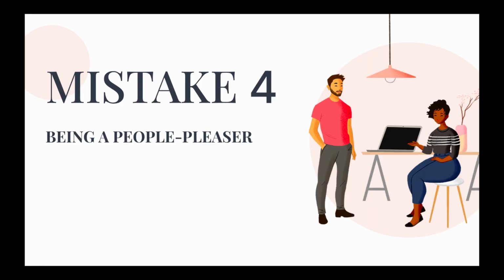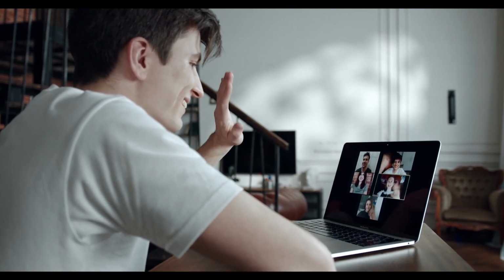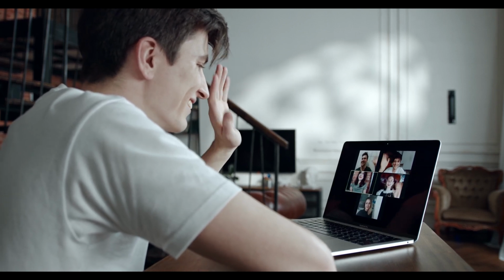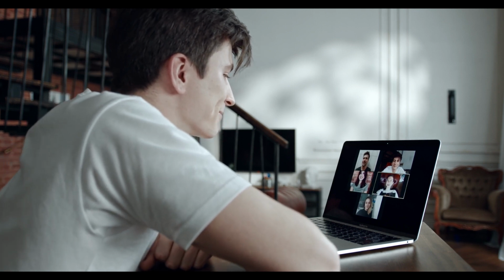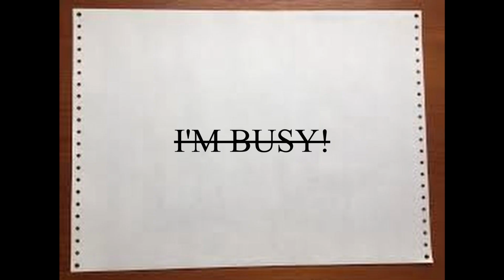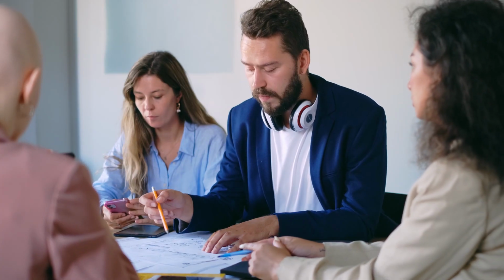Five Leadership mistakes to Avoid By Prashant Hegde - Software Testing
Moving to a leadership role is no doubt an opportunity for every individual. Too often, people step into leadership roles before they’re ready.  In this video, we will discuss the 5 common mistakes that leaders do and how to avoid them.

Credits
Music